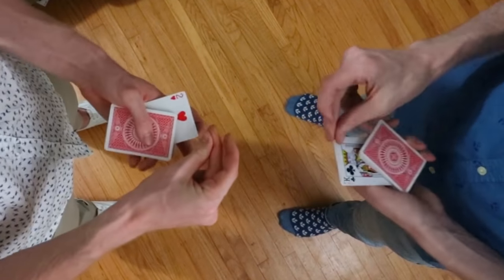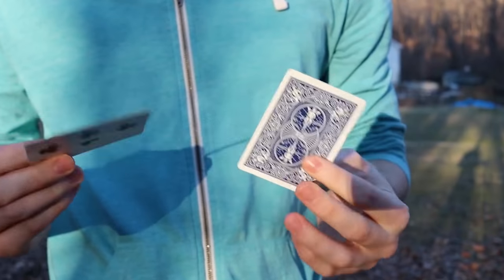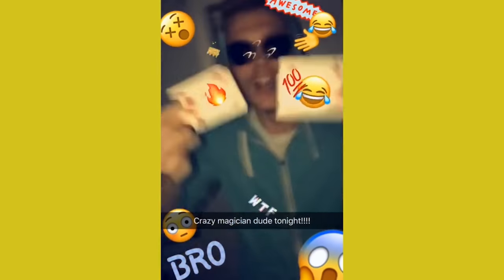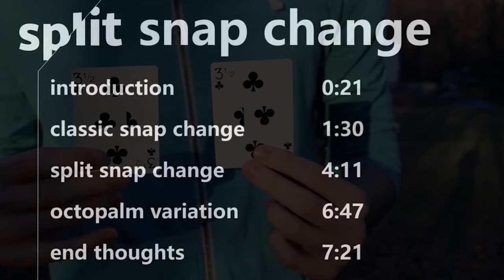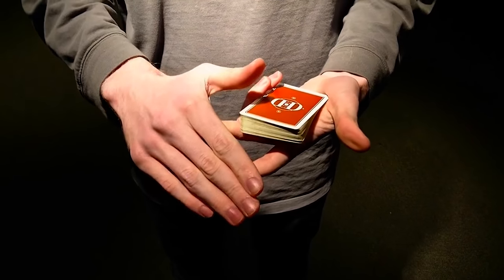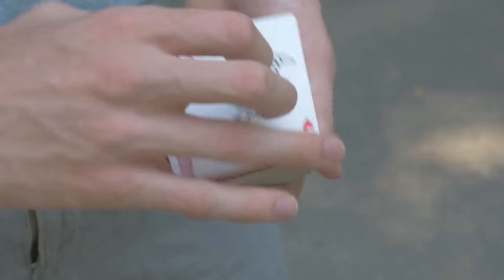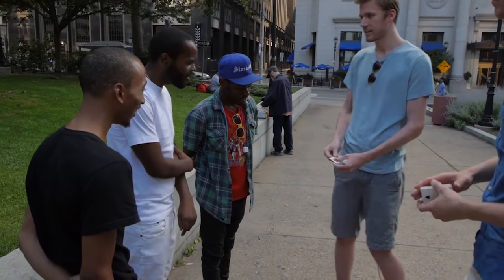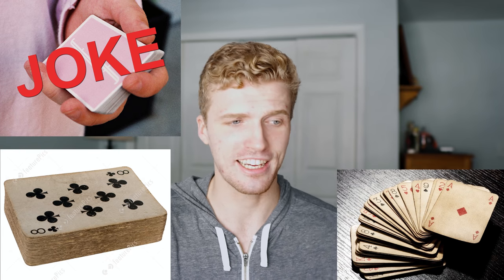TOP 5 Color Changes EVERY Magician MUST KNOW!!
Let us know what you think about our rankings in the comments below! See the full description for the links to all the tutorials for the changes mentioned in this video!

GOAT CHANGE: It seems the tutorial is no longer for sale, while there are some free tutorials on YouTube, I do not feel comfortable linking them.

Intro and Outro Music is Everyday by Logic

End Cards by ArmagdonVideos

DECK RECOMMENDATIONS:
Tally Ho 2 pack:
Talley Ho 12 pack (brick):
Red Monarchs:
Bicycle 12 Pack: (Best bang for your buck)

OUR EQUIPMENT:
Grant's Camera:
Grant's Favorite Video Lens:
Grant's Favorite Photo Lenses:
Chandler's Camera:
Chandler's B-roll Lens:

LEARNING MATERIALS:
Expert at the Card Table
Paul Curry’s Worlds Beyond